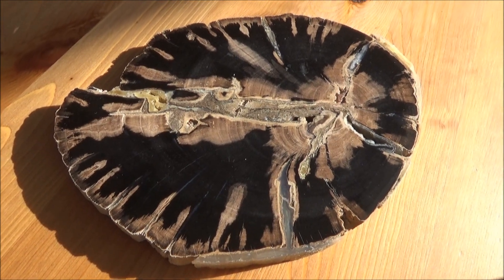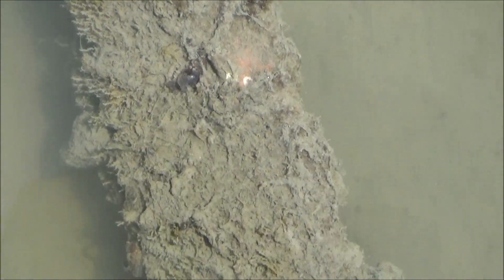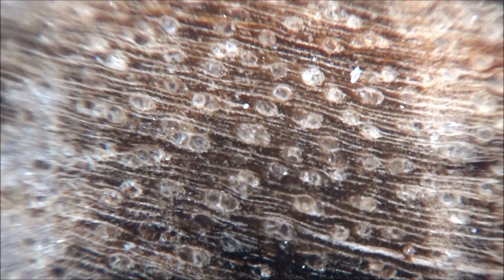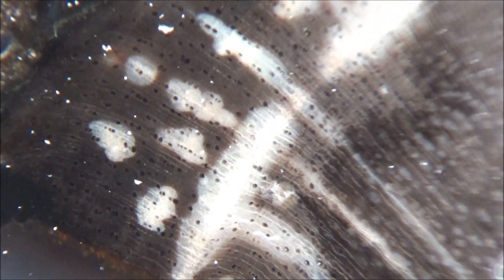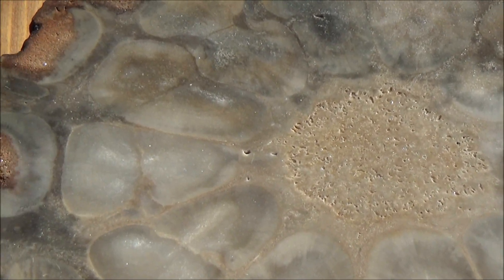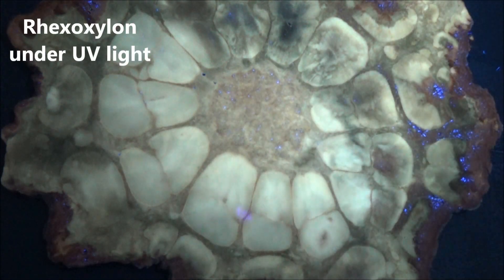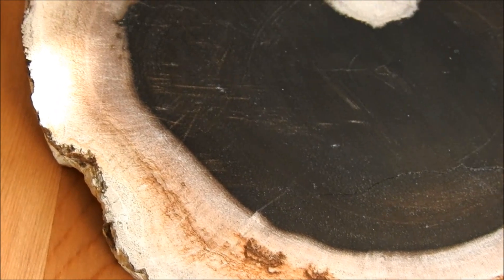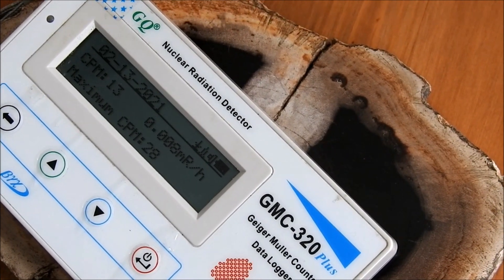Everything about petrified wood. Part 3. New types/species from our collection.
Introducing Rhexoxylon, Schinoxylon, Woodworthia and Dipterocarpacea.
Short stories and information about these types of petrified wood.
Let’s start with a rock from a famous location known as Blue Forest. What’s unusual about this particular specimen is that it also contains remnants of the tiny animals, seed shrimp, hidden in the cracks of the wood. The scientific name is ostracods. The vast majority of the logs from this location are covered in petrified algae, an indication that, at one point in time, they were standing in the water. The wood coated with a thick layer of algae eventually dried and shrank, creating spaces that were filled with chalcedony, agate, and calcite. Occasionally, small creatures got trapped in the cracks and turned into stone as well.  The algal layers sometimes have distinct stromatolite-like appearance and might have been created by the cyanobacteria, which used to be called blue-green algae.
The calcareous layer of the mineralized microbial coating is often removed during preparation of the samples using oxalic acid. This reveals the underlying agates of famous blue color but, in my view, makes the specimen incomplete.
After studying well-preserved cellular structures, scientists determined that the Blue Forest petrified wood represents pepper tree or Schinoxylon.  The trunks are found at the depths of approximately one meter in a semi-arid and dusty Eden Valley.  The common tool used by the prospectors to find logs is a metal probe, essentially a rod, which is pushed through the soil until it hits a rock. Then you can start digging hoping that it is the right kind of rock because you may spend quite a bit of time and effort digging that hole. Similar probe, by the way, is also used by Florida’s fossil hunters looking for a right kind of river gravel containing shark teeth.
The trees were growing in a swamp-like environment at the eastern edge of the large ancient lake Gosiute about 52 million years ago.  Geologically, Blue Forest is related to famous Green River formation, where fossilized fish imprints are coming from. It was an area with huge lakes. There were volcanic fields nearby and they were the source of volcanic ash falling down on the lakes periodically. This part of the lake was the great habitat not only for fish, predominantly catfish and suckers, but also reptiles like turtles and crocodiles.
The word “blue” refers to the bluish hues of the dark chalcedony that can be found inside of this particular type of petrified wood. The color is due to the traces of elements such as titanium, iron, cobalt, and manganese. It is believed that the black color is associated with the remnants organic matter rich in carbon. The light-brown spots are formed when the carbon was washed out by the ground water. This is what collectors called bleaching.
When you examine the microscopic structures the wood itself, you will notice plenty of regularly spaced large holes among tiny cells. It’s a typical feature of hardwood distinguishing it from the softwood. The holes are vessels and they function as pipes running along the trunk to deliver water and nutrients.  In softwood, all cells can do this and therefore they look more uniform. In hardwood, it’s done through the special vessels. The trees were flowering dicots and they had berries like modern day pepper trees.
Even though having ostracods is not exactly a unique feature for Blue Forest petrified wood, it is still quite rare and we are happy to have the piece in our collection.
Let’s move to a seed fern specimen supposedly from Africa. It represents an unusual and cool-looking petrified wood called Rhexoxylon. It was a Mesozoic arborescent seed fern. The botanists use word “arborescent” for plants that have a tree-like appearance and thus have trunks. The slab we have is just a slice of a Rhexoxylon trunk.
This particular type of seed ferns grew large and probably served as food and shade for various reptiles during Triassic period.  That’s roughly two hundred and twenty million years ago. As you probably know, the single landmass called Pangaea was the only continent at that time.  This is why similar fossils are found not just in Africa but also in South America and even Antarctica.
When cut in transverse cross section and polished, Rhexoxylons reveal an interesting structure of the stem. The cambial rings surrounding the central pith were the source of new cells. They formed centripetal xylem wedges that extend towards the pith and, on the other side, the wedges of centrifugal xylem. The wedges were separated by parenchymatous rays.  A bit complicated anatomy, which can be described as polyxylic.